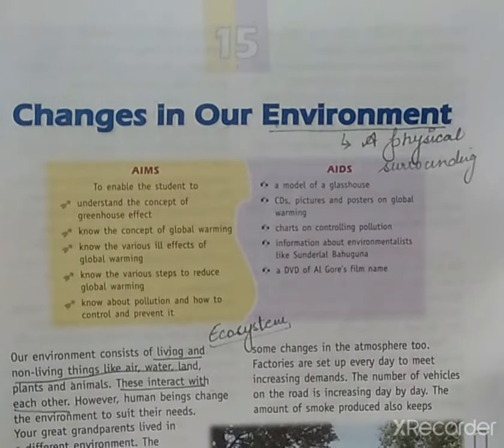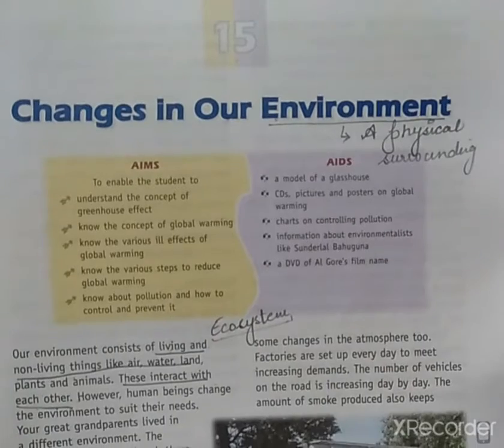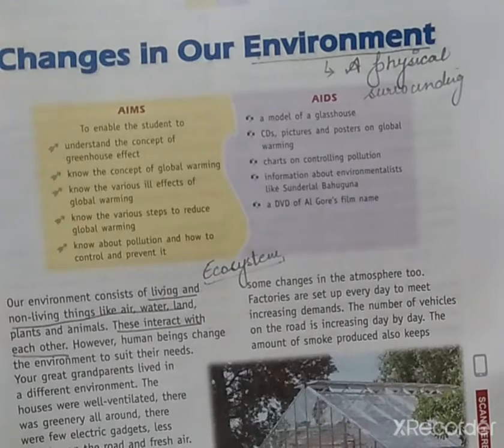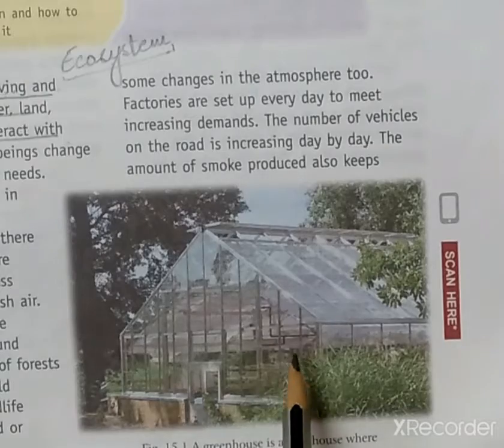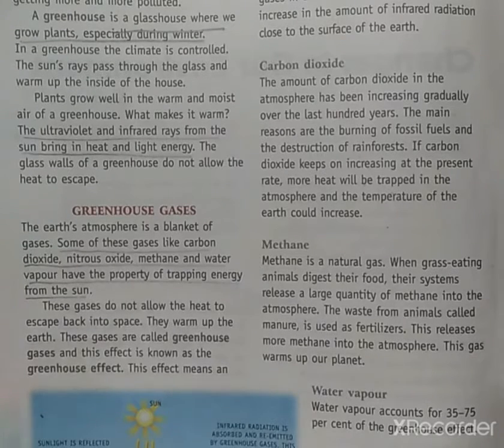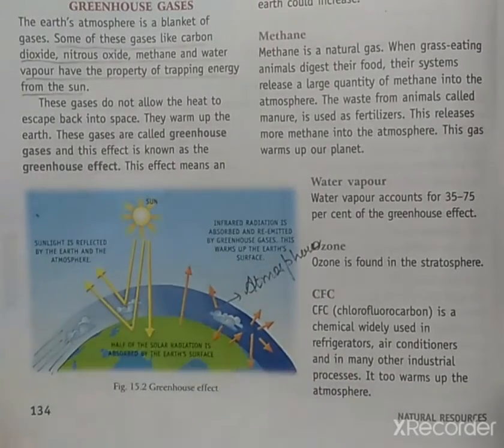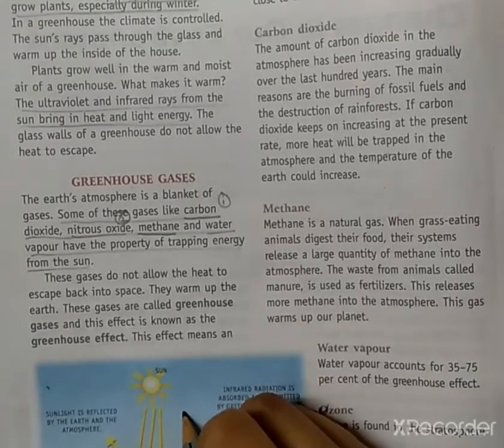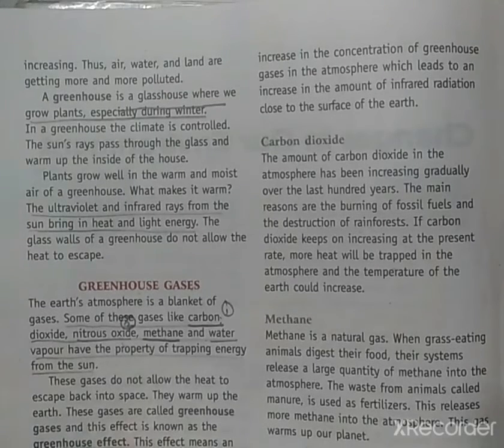Class 5 chapter 15